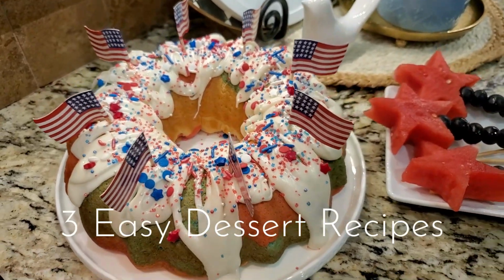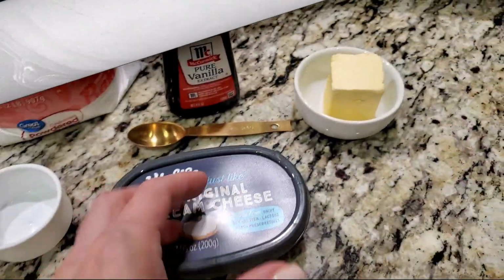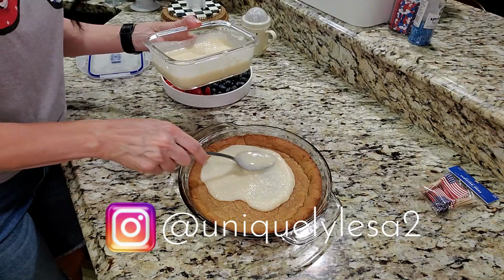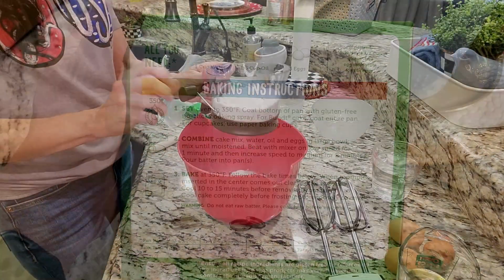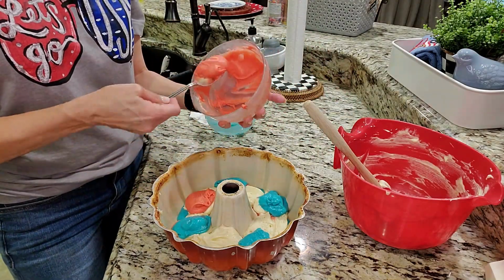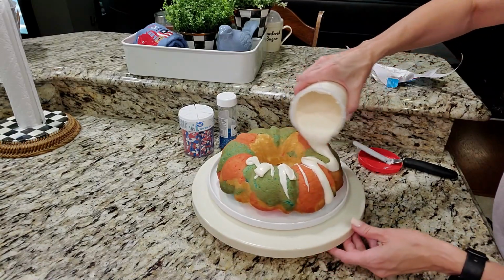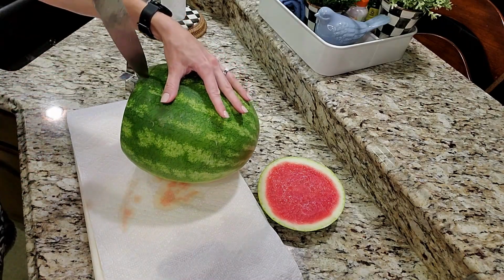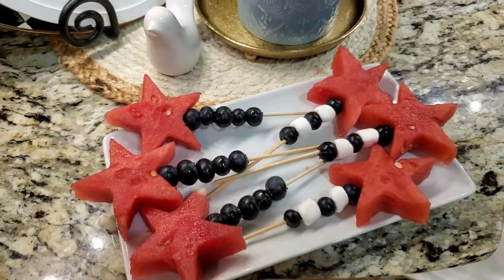3 EASY 4TH OF JULY PATRIOTIC SUMMER DESSERT RECIPES | GLUTEN FREE OPTION DESSERTS - Bake with me!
Hi friends! We are making three super easy Fourth of July desserts today. Don’t be fooled by the simplicity of these recipes because they are still very delicious and sure to be crowd pleasers. Because of dietary restrictions I have they are gluten-free with dairy, and egg free options included as well. Of course, you can always make these recipes with the regular ingredient options. They are very interchangeable. So, get your pen and paper to start your grocery list because you will want to take all of these easy July 4th desserts to you backyard BBQ or get together!

Thank you so much for being here today. I love to hear from you all. I’d love to have you join my YouTube family and come back again for another video.
XO - Lesa

Dairy Free Fruit Pizza Spread:
7-8 oz Dairy Free Cream Cheese Alternative
3 Tbl Non-dairy Butter
1 tsp pure vanilla extract
1 1/4 cup powered sugar

Cream together the cream cheese alternative and non-dairy butter until smooth and creamy. Add vanilla. Slowly incorporate powered sugar until well blended. Store covered in the refrigerator until ready to use.

TIMESTAMP:
0:00 – Intro: Easy July 4th Desserts
0:37 – Red, White & Blue Fruit Pizza (Gluten free, Dairy free, Egg free)
6:36 – Red, White & Blue Marble Bundt Cake (Gluten free)
12:58 Patriotic Fruit Skewers
16:05 – Outro: Thank you for watching! XO